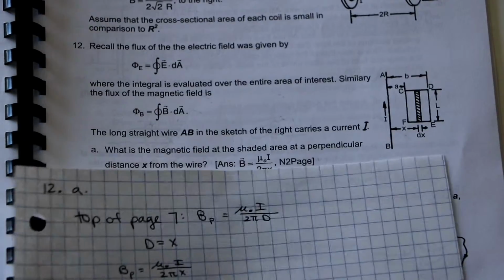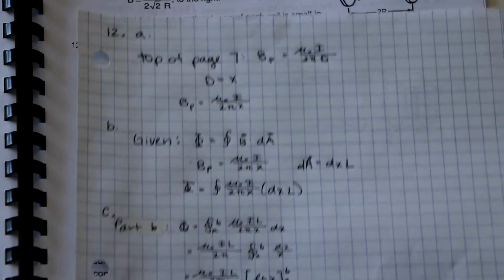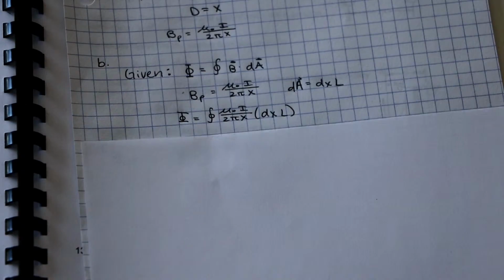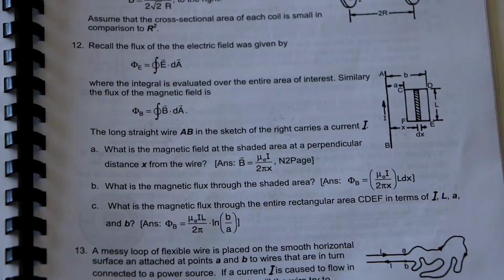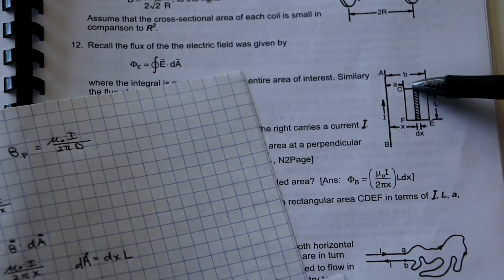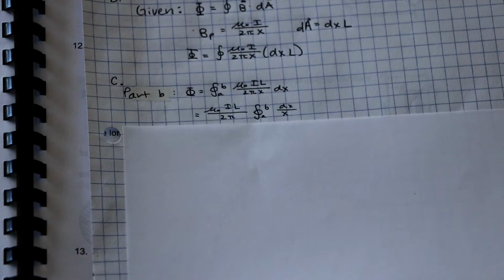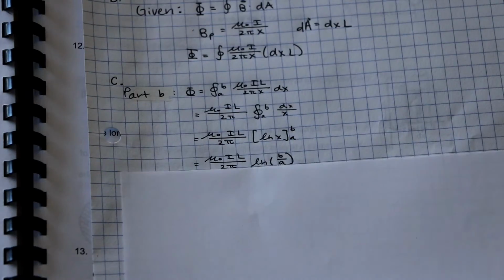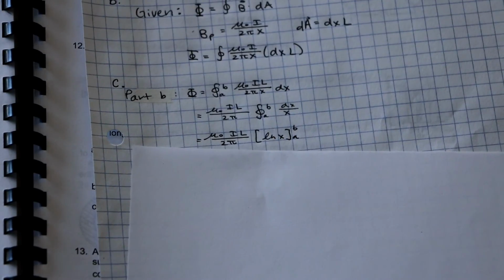Physics C E&M Unit7 Problem#12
Serena Tramm